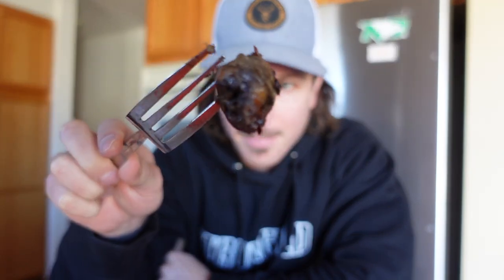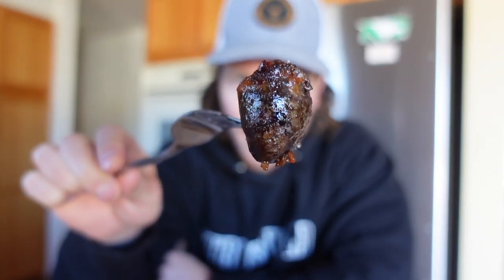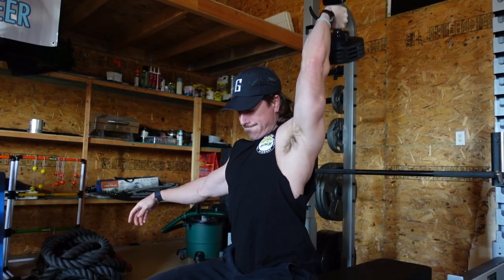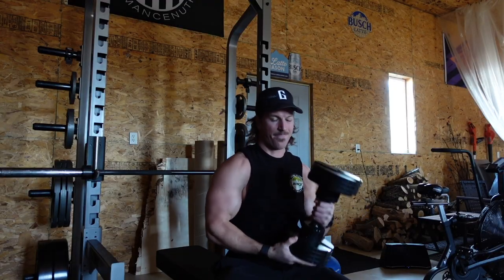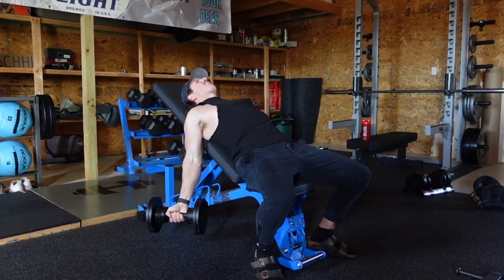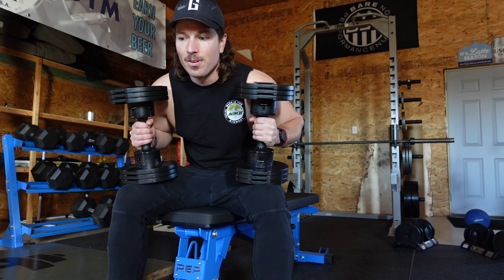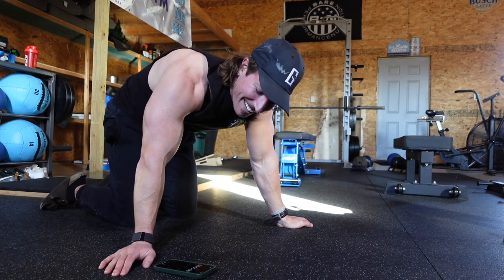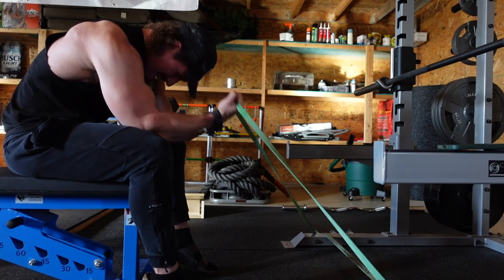3 Reasons You're NOT Building Muscle | Eating Goose Liver